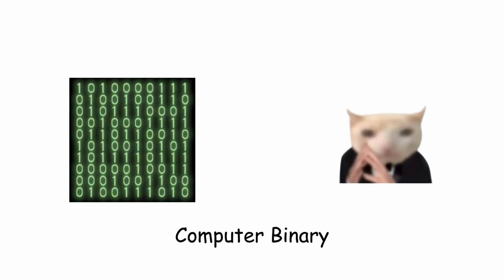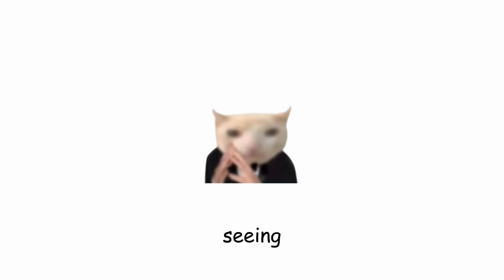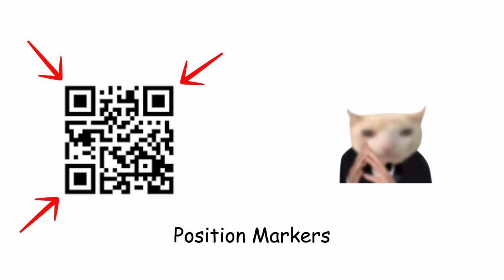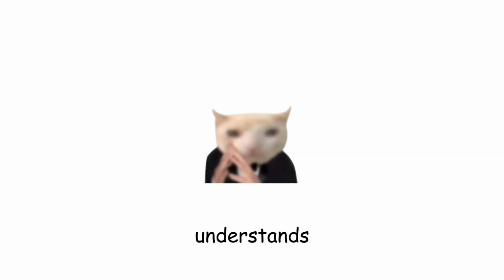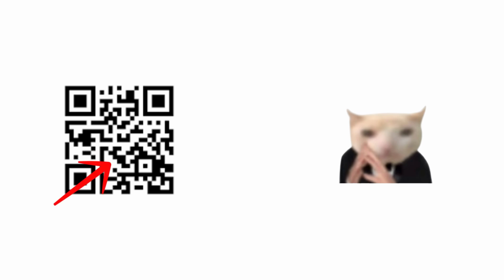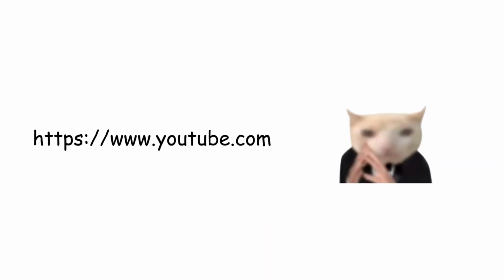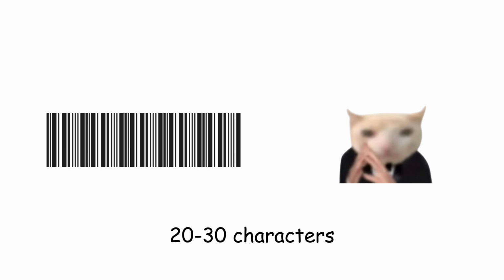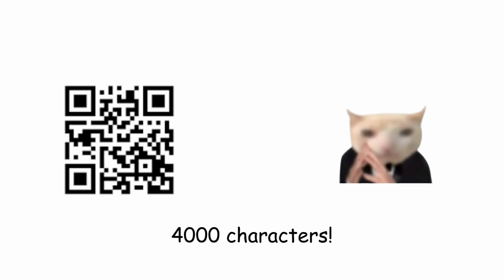QR Codes explained under 5 minutes.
In this video, I explain how QR codes actually work:
– How they store data
– Why they have those three big squares
– How your phone reads them so fast
– And how they still work even when part of the code is damaged

No hard words. No boring tech talk.
Just a clear and easy explanation of something we use every day.

Tags/keywords:
qr code, how qr codes work, qr code explained, qr code scan, barcode vs qr code, technology explained, simple tech